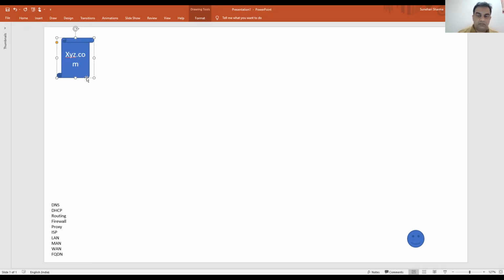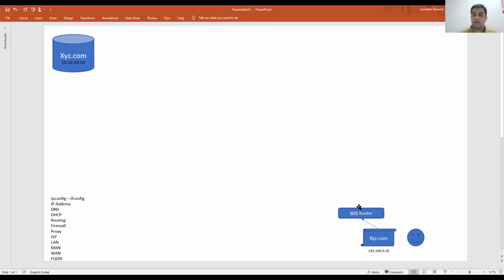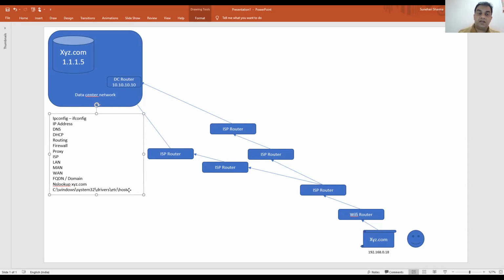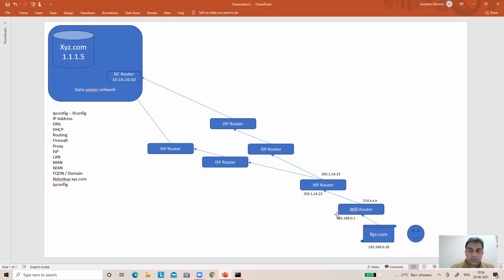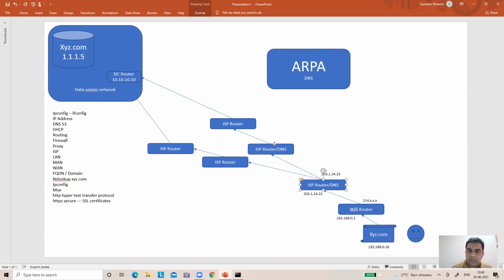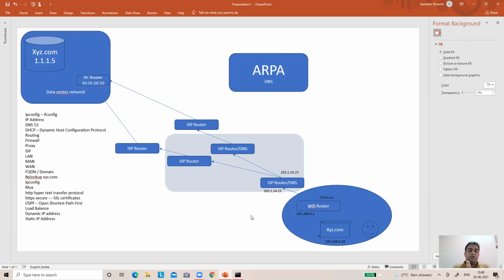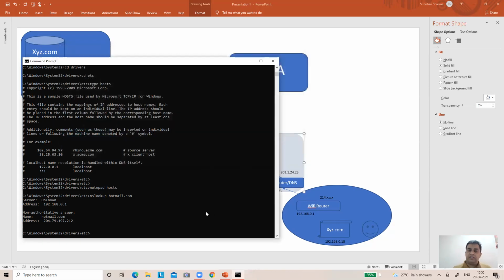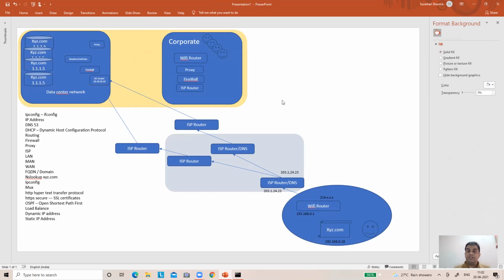All About: E2E Data Center: Session 1: How a user access a website.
To continue my passion I have started this channel.
This is FREE to use for personal and commercial purposes.